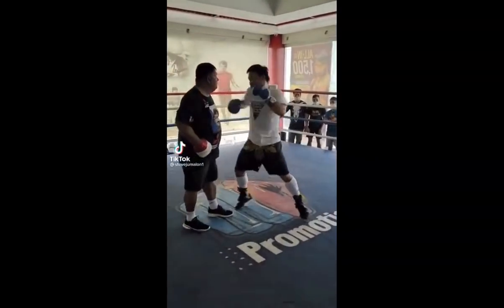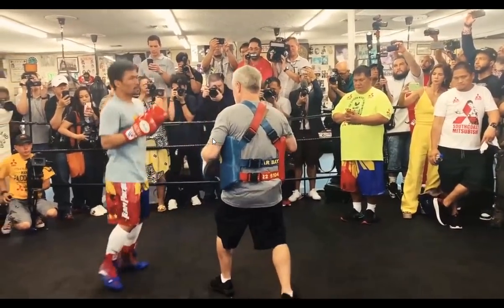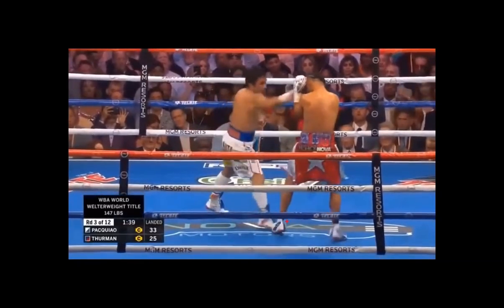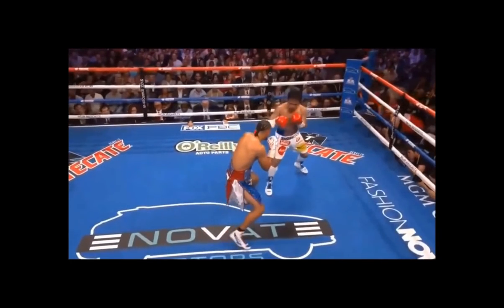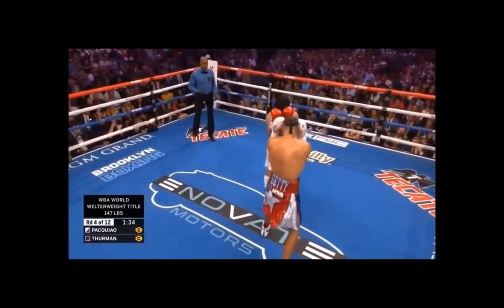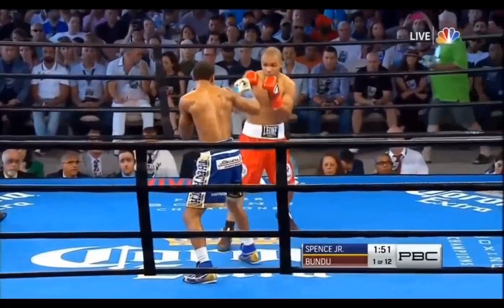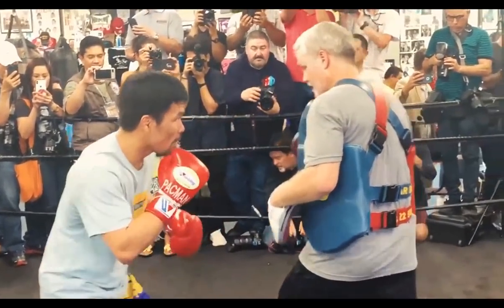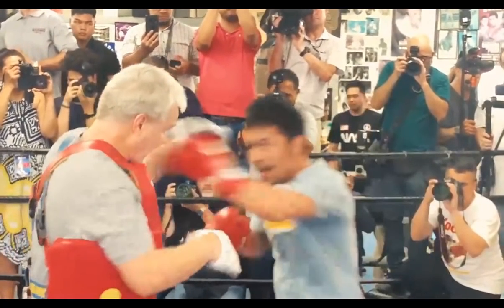Manny Pacquiao vs Errol Spence jr. | The Secret to Pacquiao's Explosivness | Pad Work Analysis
In this video we'll be taking a look at the ways Manny Pacquiao uses the pads with his coaches to practice his counters and combination punching, and how the ways he trains increase his explosiveness. We will also be taking a look at how these training methods also wind up causing problems with his defense in his actual fights. We will also be discussing a new Fouts Boxing Term - Protecting your position and protecting your punches -